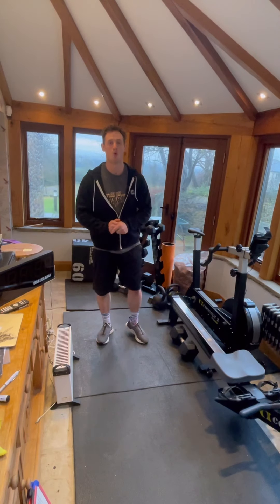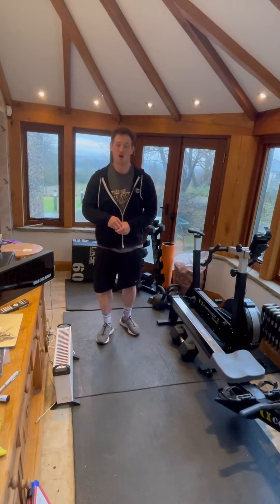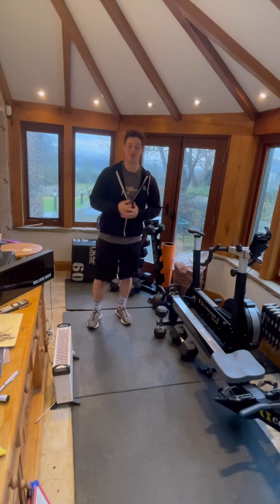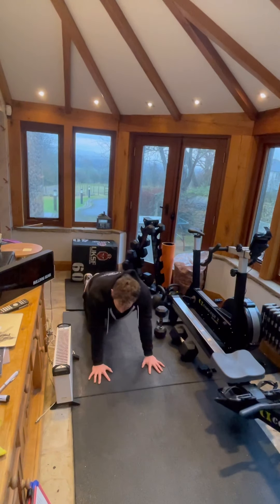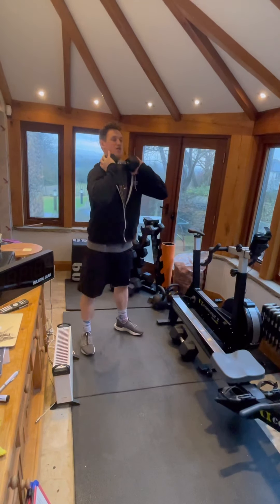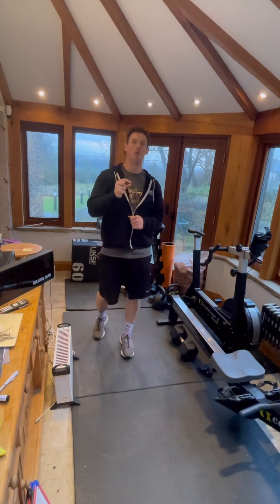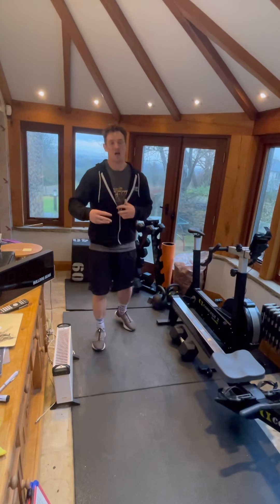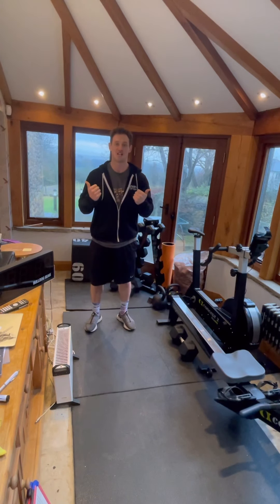VRGO WB 15/3/21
Daily-5 Warm-Up
1:00 Cardio Choice

into...

10 DB Goblet Squats
:30 Plank
:30 Cardio Choice

(No Measure)

Full-Body Strength
E2MOM x 10 MINUTES
16 Pike Shoulder Taps
10 Single DB Goblet Squats

Workout
"NCGO BASELINE I.I (Test)" (AMRAP - Rounds and Reps)
(Test Flight! Jan 2021 Launch)

I. AMRAP x 10 MINUTES
7 Up-Downs
7 Push-Ups
7 DB Front Squats

"NCGO BASELINE I.II (Test)" (AMRAP - Reps)

Max Burpees